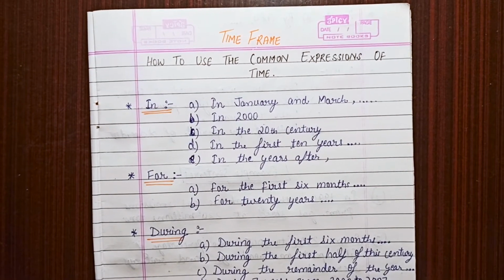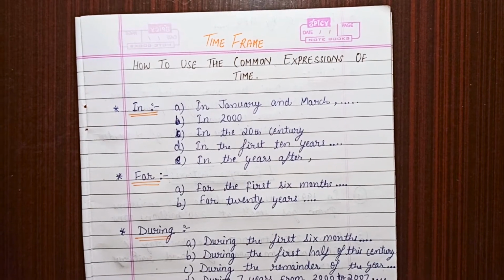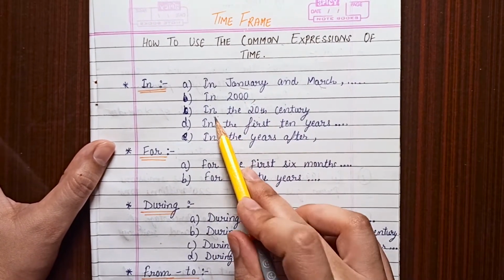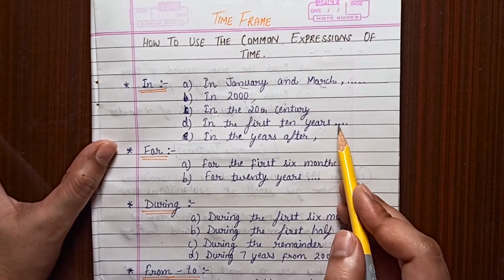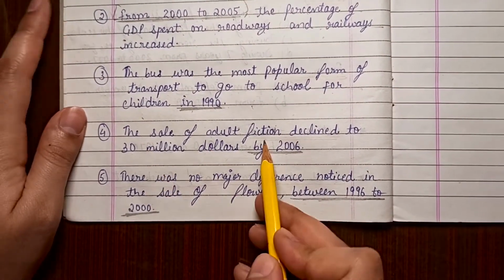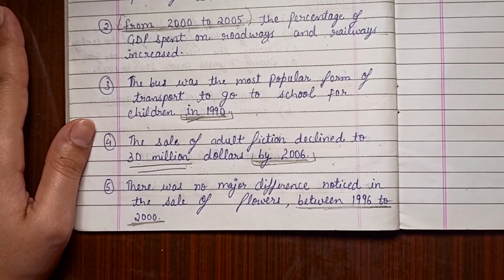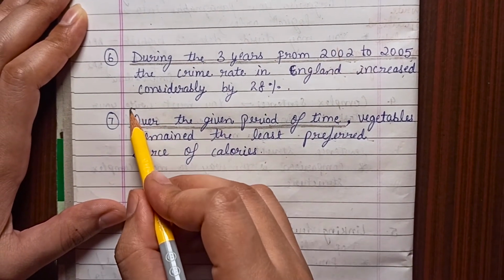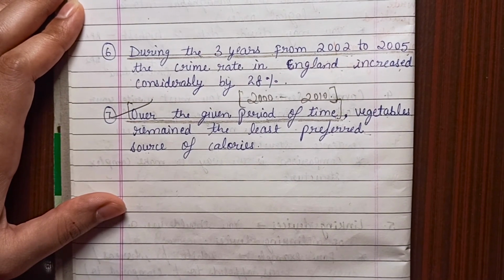IELTS | Writing Task 1 | How to use the common expressions of Time | Saran Kaur Virk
This is a MUST WATCH video to make your writing task 1 effective i.e, by using different  and common expressions of time. Example, IN , FOR , DURING , FROM-TO , BETWEEN-AND , STOOD AT , BY , OVER.